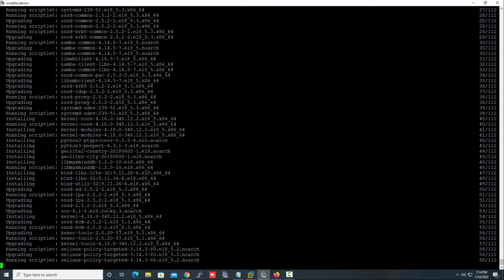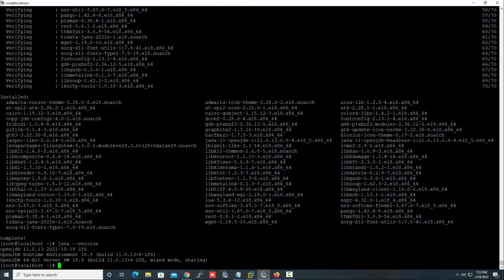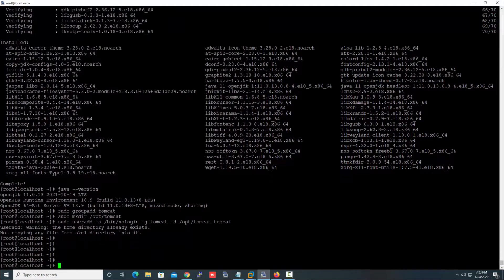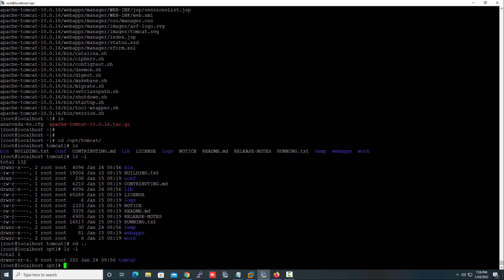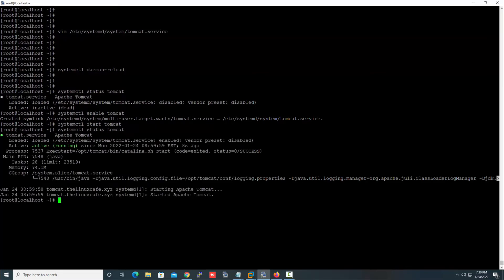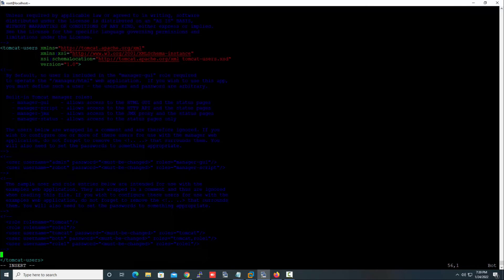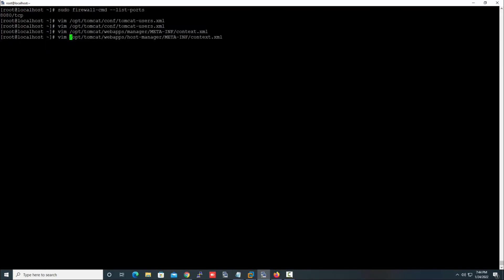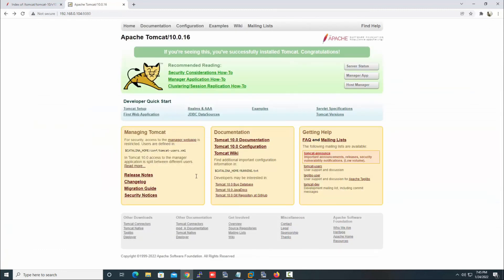How To Install and Configure Apache Tomcat On (Centos/RHEL) Rocky Linux 8.5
Hello Friends,